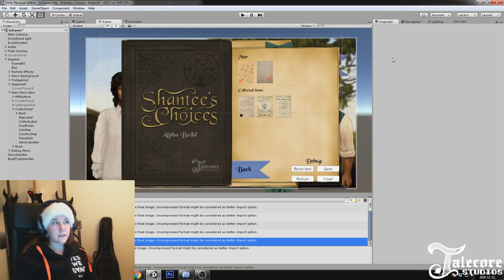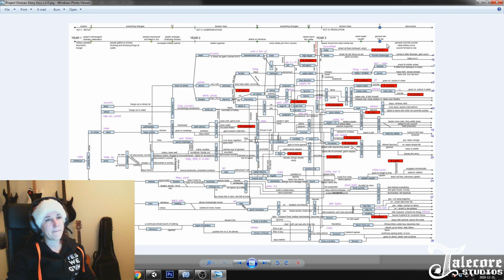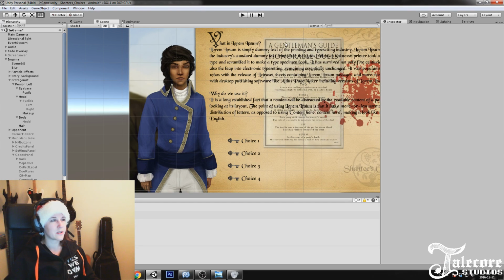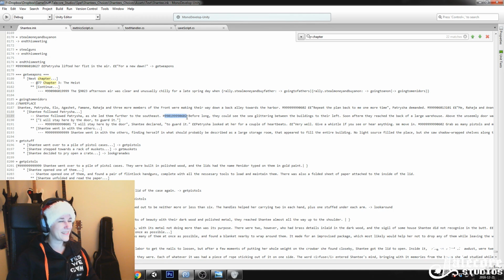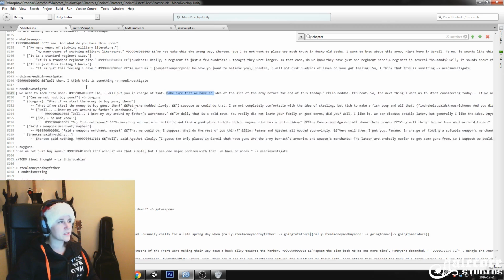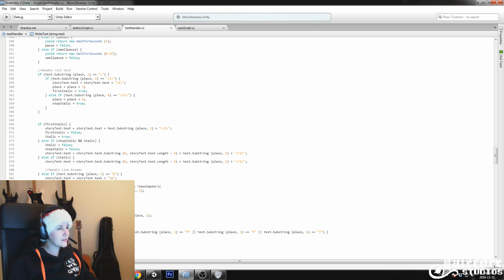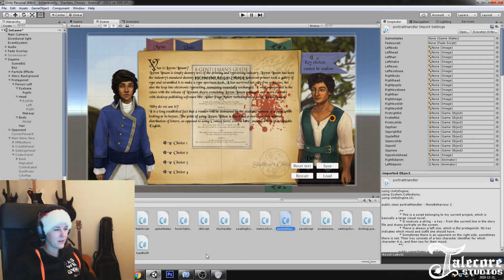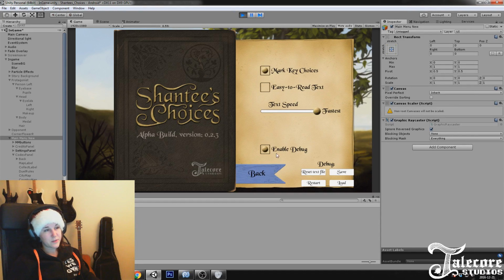Shantee's Choices Gamedev Stream: The Basics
Update! The game is now called Historea: Seysha's Revolution.
First devstream!